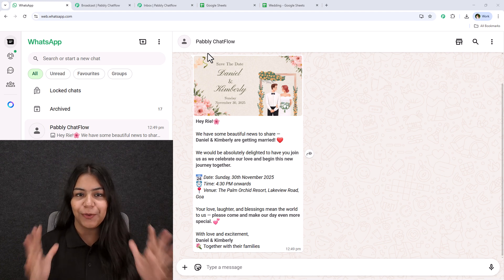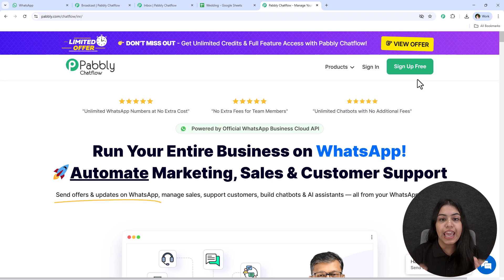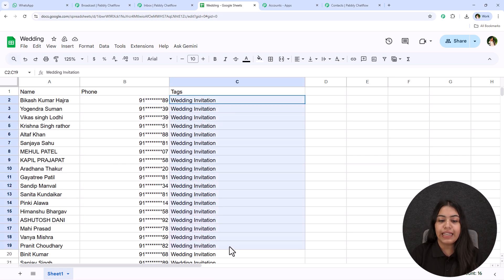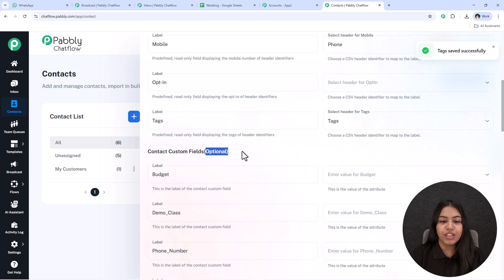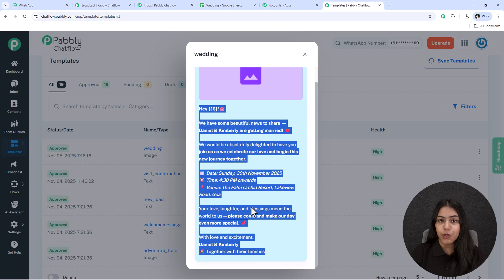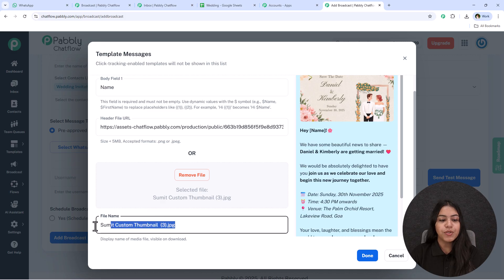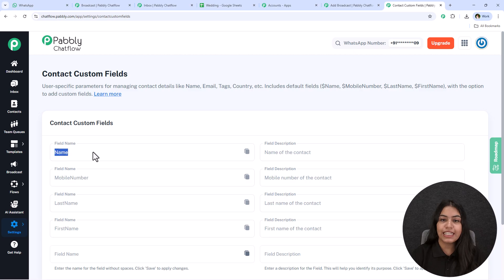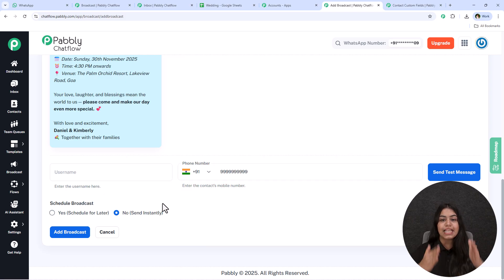How to Send Bulk WhatsApp Wedding Invites Automatically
learn how to send bulk whatsapp wedding invitations automatically without saving contacts or sending messages one by one. this simple automation lets you share personalized wedding invites, photos, and videos with all your guests instantly. perfect for couples, wedding planners, and event organizers who want to save time and make every invite special with a touch of technology.

send whatsapp wedding invites automatically
bulk whatsapp invitations
how to automate wedding invites
digital wedding invite ideas
whatsapp automation for weddings

🎯 Use Case: Make your wedding invites extra special and stress-free! 💍✨ With this automation, you can send personalized WhatsApp wedding invitations in bulk to all your guests automatically. Simply upload your guest list, customize your message and image, and let the system send invites instantly — saving hours of manual work while adding a personal touch to every message. 💌📱